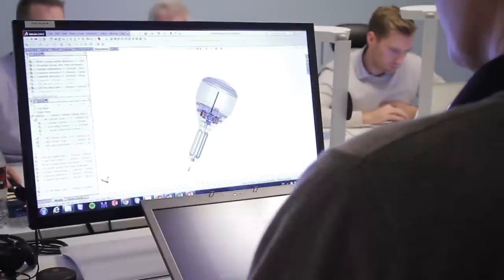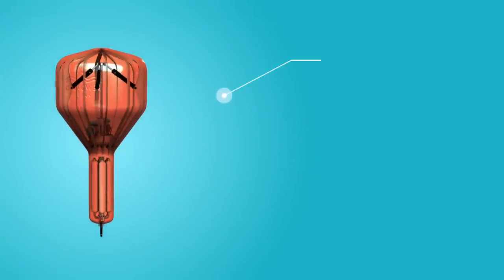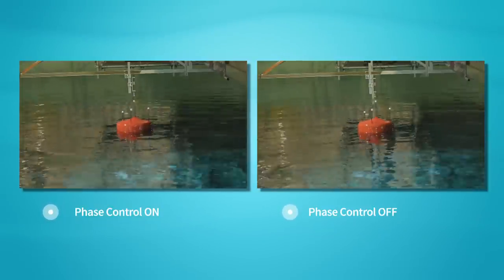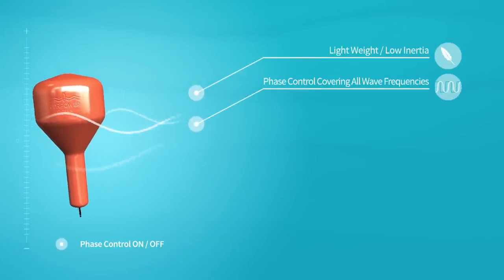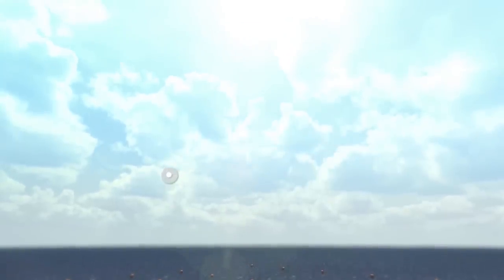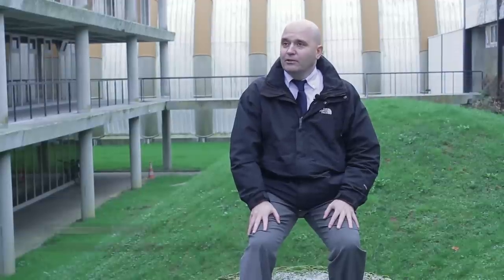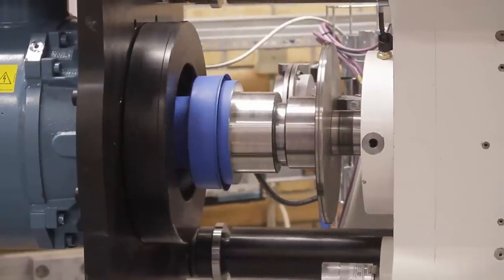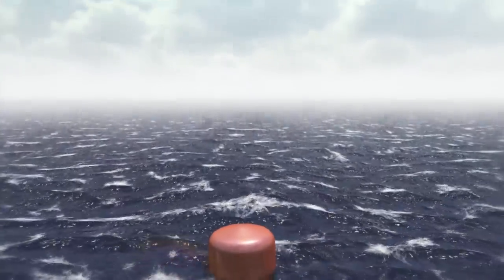The HiWave Project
The HiWave Project is an initiative funded by KIC InnoEnergy within the renewable energy field. It consists of a compact, high-efficiency wave energy converter based on the pumping principles of the human heart. Its devices also include a number of innovations in control and drive-train technology.

Using a method called phase control, the HiWave buoys oscillate in resonance with incoming waves. This allows a small buoy to absorb a large amount of power. The patented control technology strongly amplifies the motion, and thereby the power capture. The amplified linear motion is then converted into electricity with a new type of pneu mechanical drive train inside the buoy.

Drawing from the offshore wind power farms, the wave energy converter has also been designed for wave farms, where dozens of units can be combined to enable mass production at a lower cost.